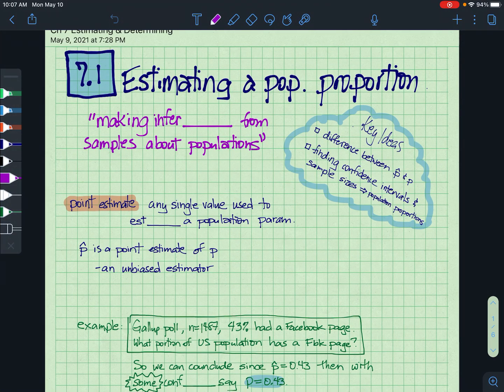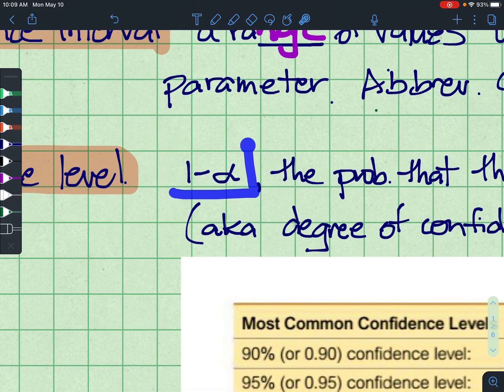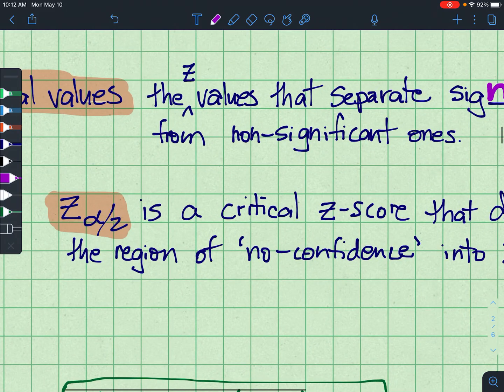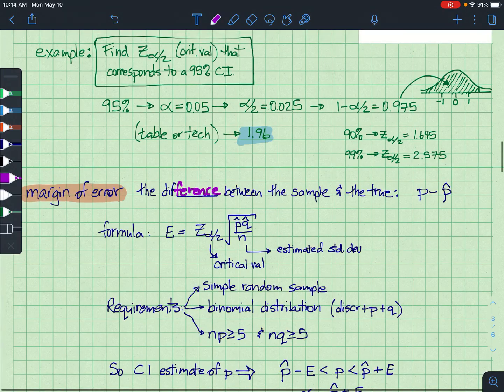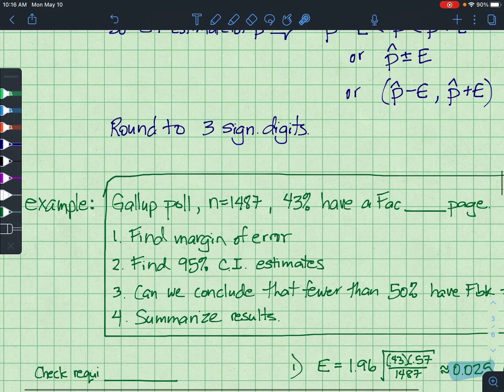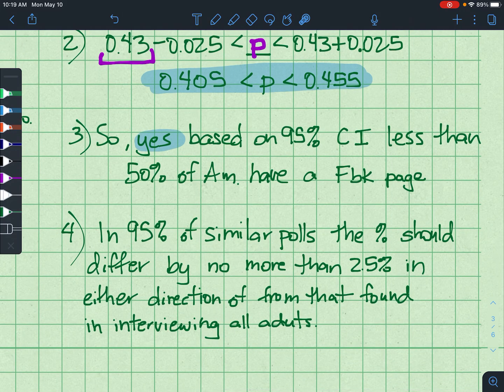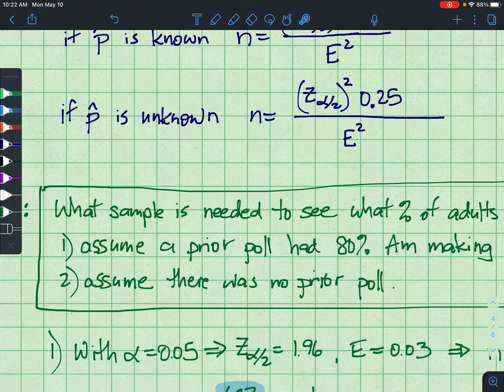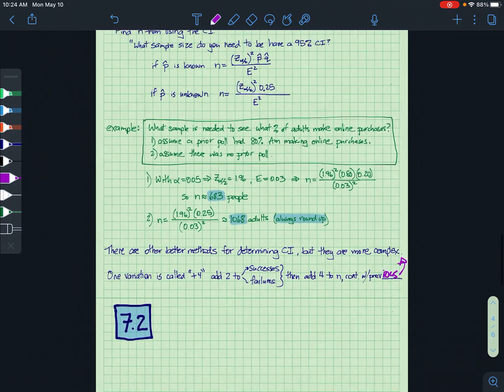7.1 estimating a population proportion